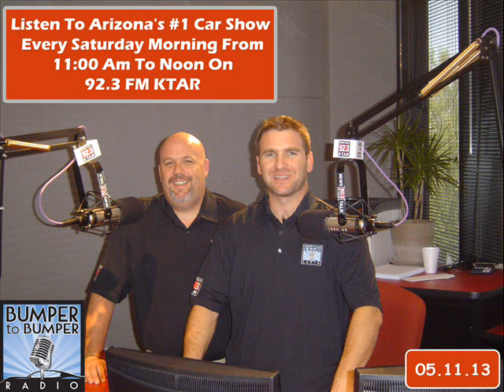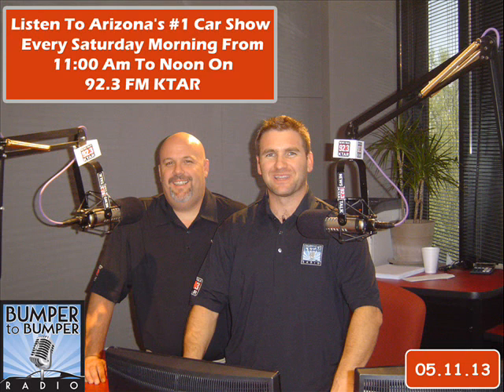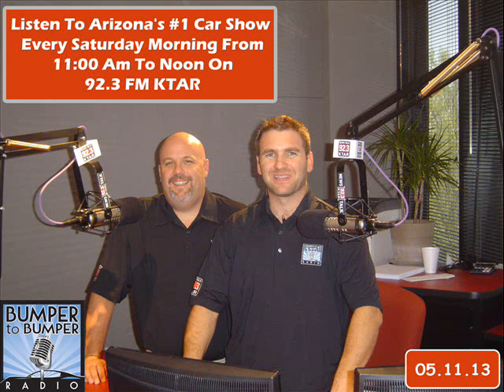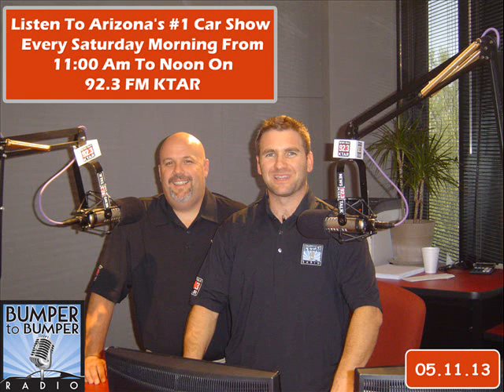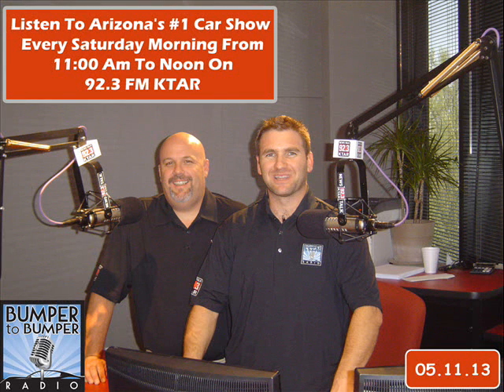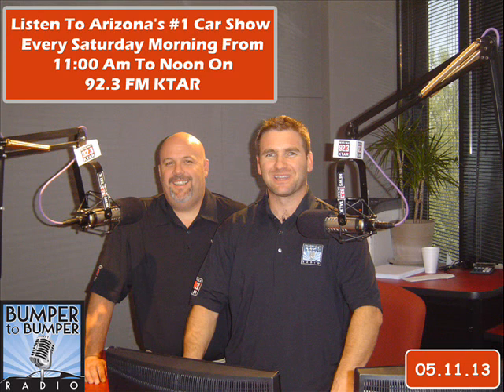Bumper To Bumper Radio Date - 05/11/13